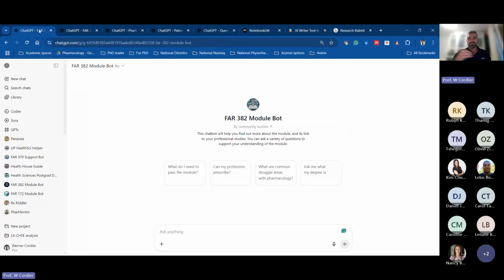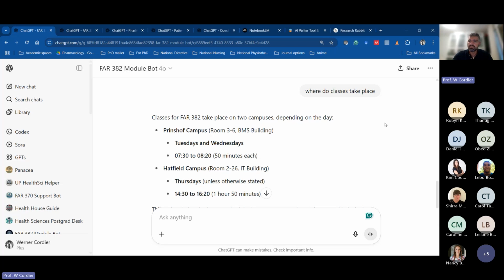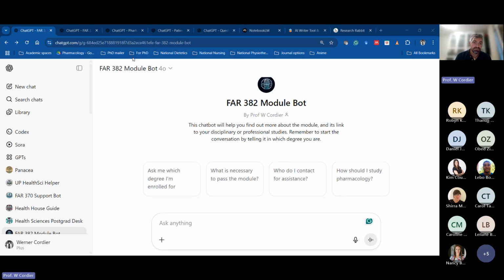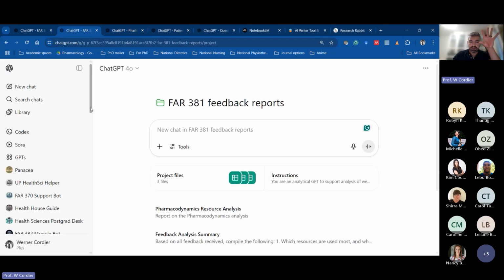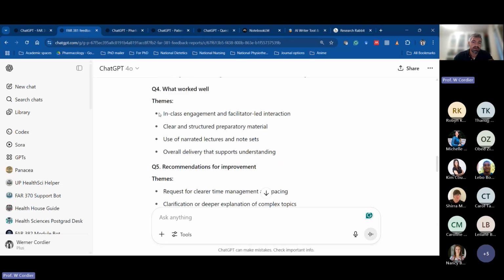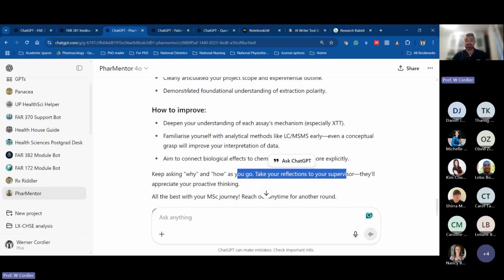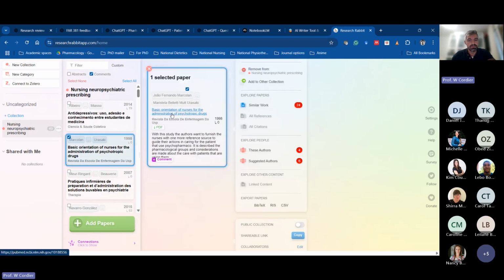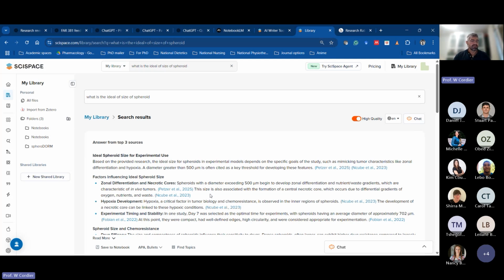PROF. WERNER CORDIER : AI IN HCSE: LAYING THE GROUNDWORK AND EVIDENCE FROM PHARMACOLOGY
AI in Health Sciences Education: Laying the Groundwork and Evidence from Pharmacology
Presented by Prof. Werner Cordier

In this CHSE Webnoir session, Prof. Werner Cordier examines the evolving role of artificial intelligence in health sciences education, drawing on practical insights and research from the field of pharmacology. With a dual background in biomedical science and curriculum design, he explores how AI can enhance learning, align with workplace competencies, and support both students and staff in meaningful ways.

Through the lens of pharmacology, we’ll ask:

🔍 What foundational principles should guide AI adoption in health professions education?
📚 What does current evidence from pharmacology tell us about AI's real potential in the classroom?
⚖️ How do we balance innovation with ethics and educational integrity?

This session is both a roadmap and a reality check—inviting us to engage critically with the promises and pitfalls of AI in health sciences.

🎓 Presented by the Centre for Health Science Education (CHSE), Wits University.